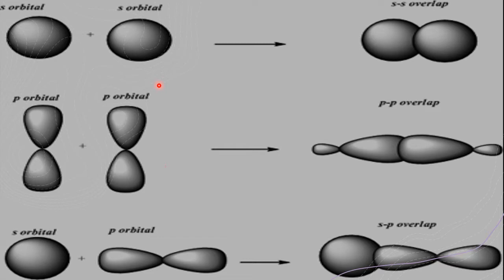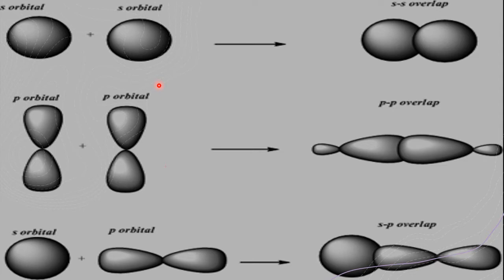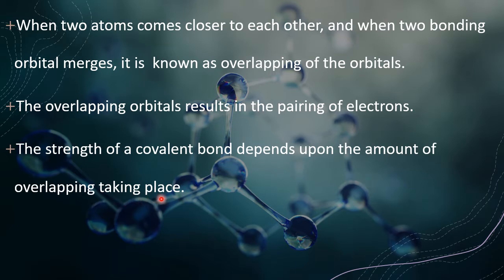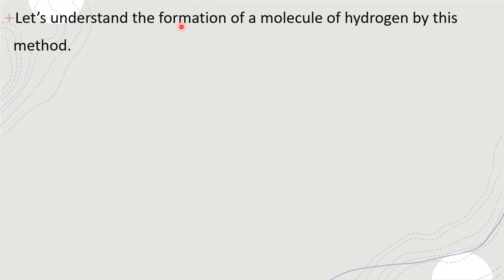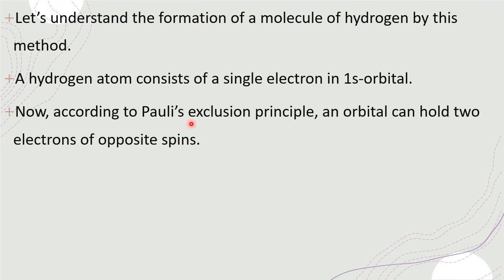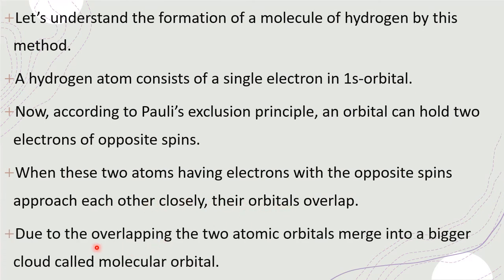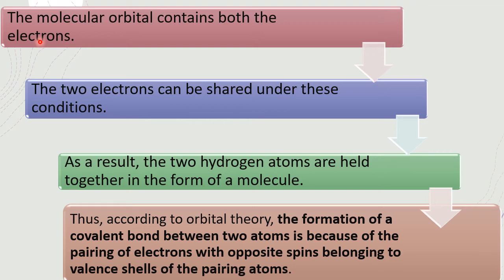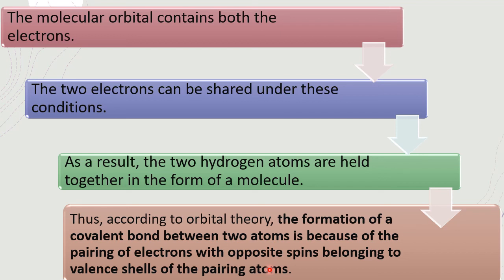Orbital Overlapping of Covalent Bond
3rd Sept 2020